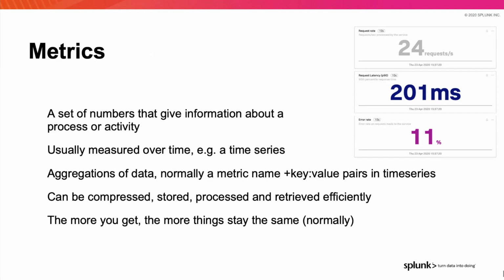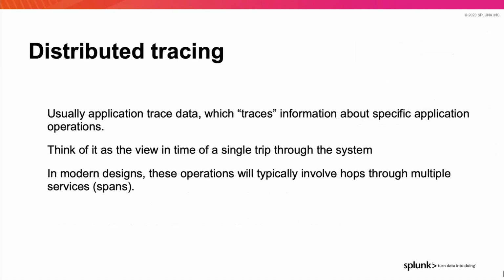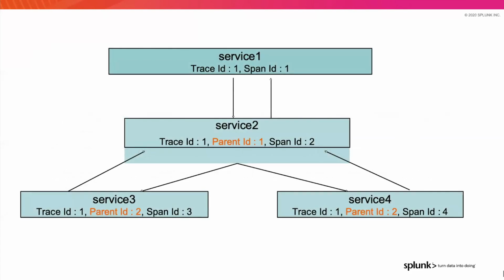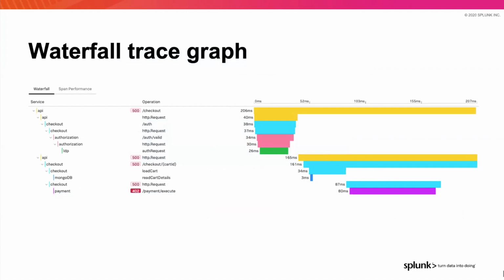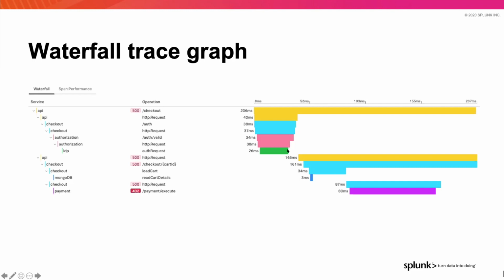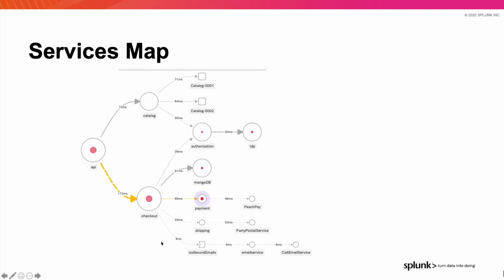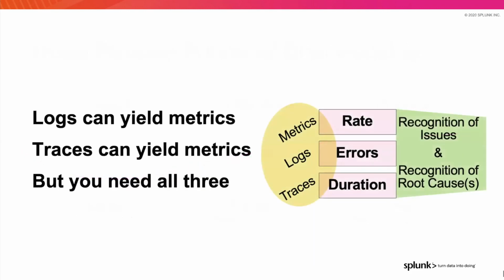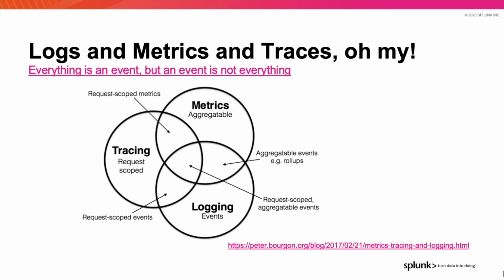Logs and Metrics and Traces, Oh My!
There are a lot of aspects to supporting modern applications, and it all starts with the data applications produce that give visibility and insights into what is going on. In the first episode of Dissecting DevOps, Dave and Chris review the differences between logs, metrics, and traces. Find out how these sources of data help you better understand and support your application.

Dave McAllister and Chris Riley are DevOps Advocates at Splunk. Follow them on Twitter at @dwmcallister and @hoardinginfo.